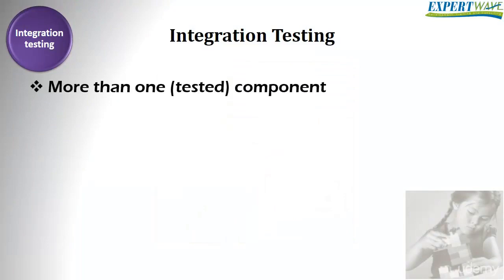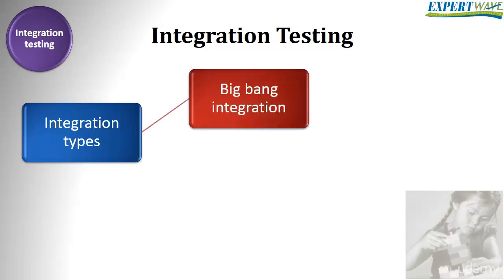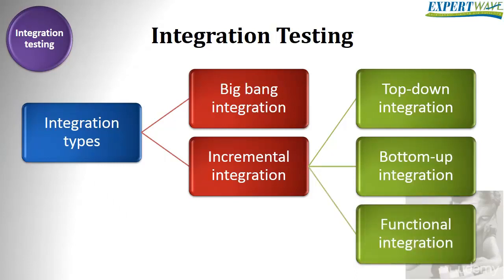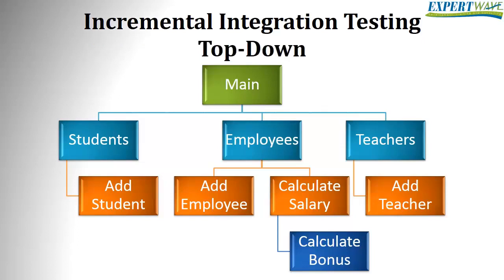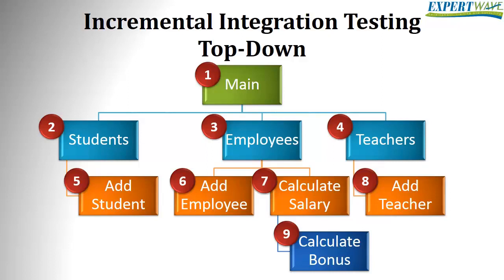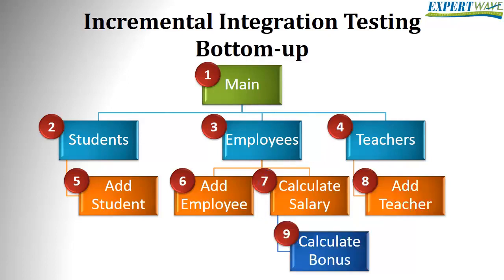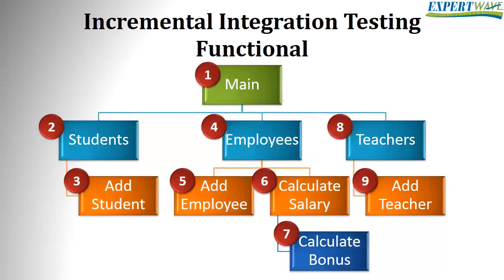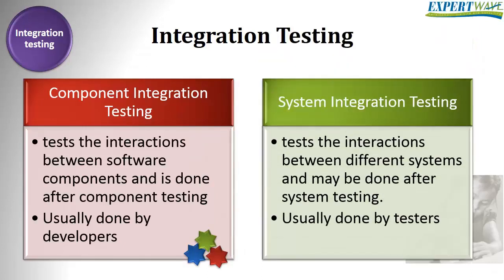028 Testing Levels Integration Testing CC